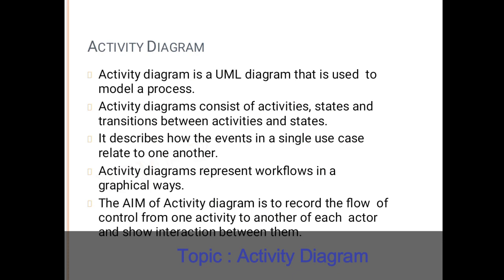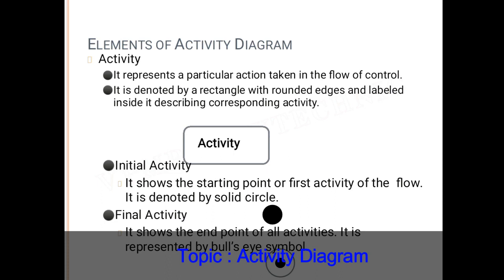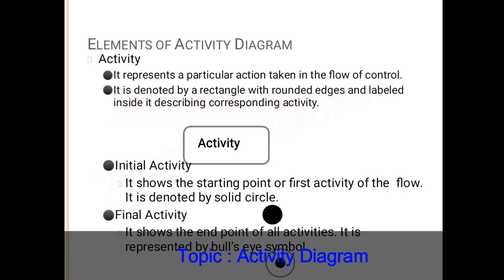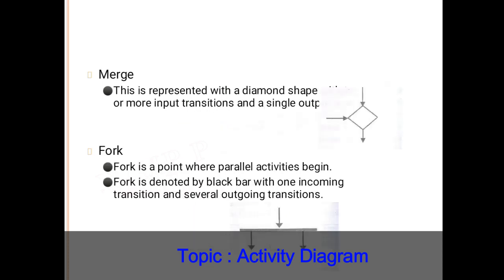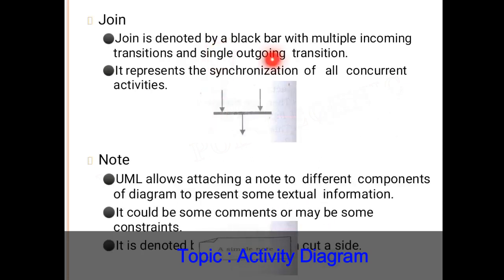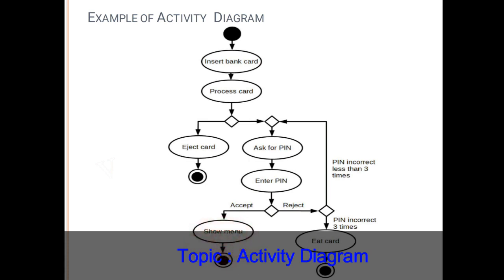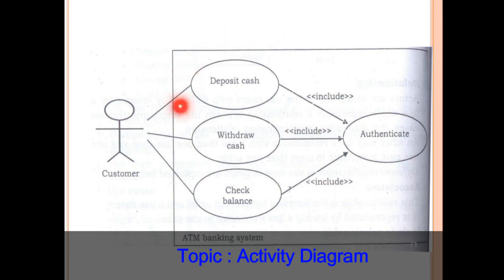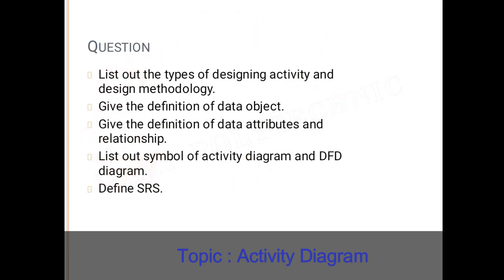MOST IMPORTANT QUESTIONS ANSWER FOR GTU EXAM